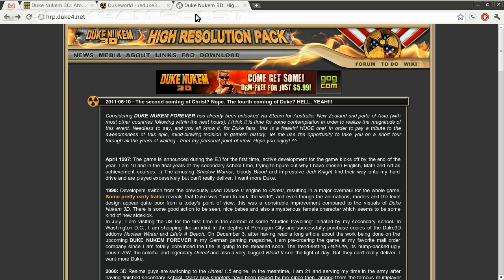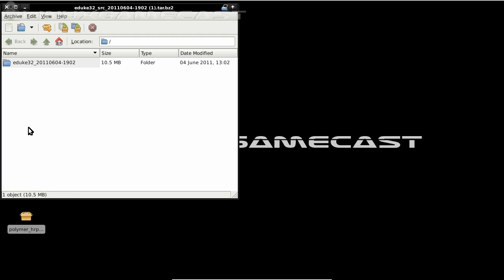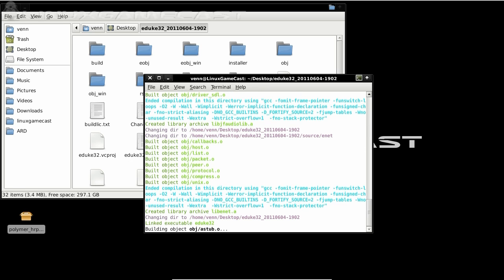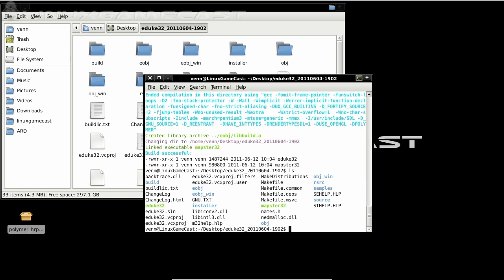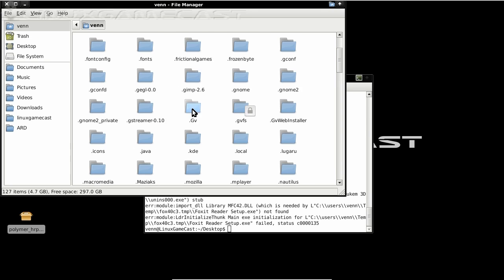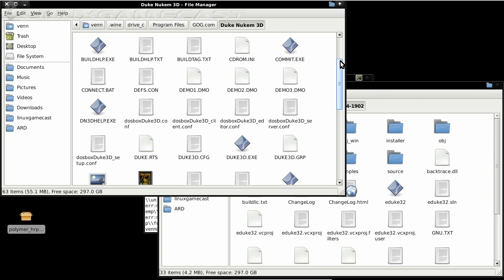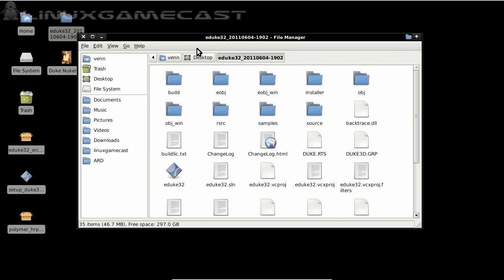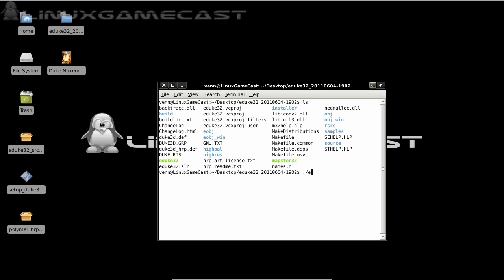L.G.C. EP17 — Hail To The King, Baby! (Duke 3D HRP How-To)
On this, our seventeenth episode of Linux Game Cast. Duke Nukem Forever ships, I clap, and we celebrate /w/ a quick/dirty Duke Nukem 3D + HRP 5.0 how-to.

About: "Duke Nukem 3D is a first-person shooter computer game developed by 3D Realms and published by GT Interactive Software. It was released on January 29, 1996 for the PC. It is a sequel to the platform games Duke Nukem and Duke Nukem II published by Apogee."

A universal Linux how-to does not exist. Think of this as a guide. Have questions? Challenge accepted ;)